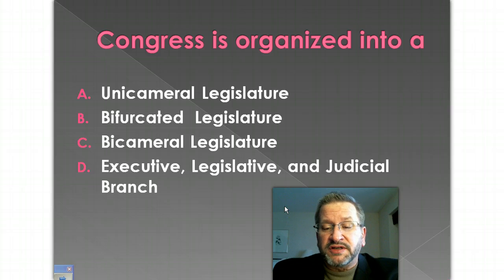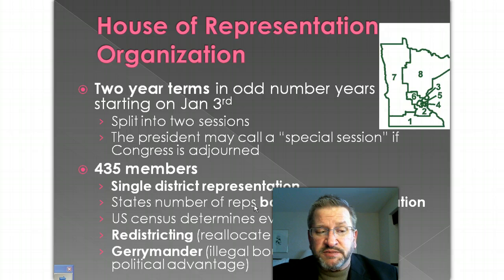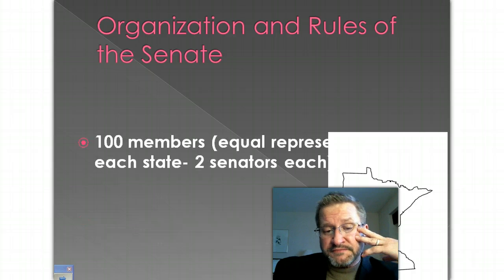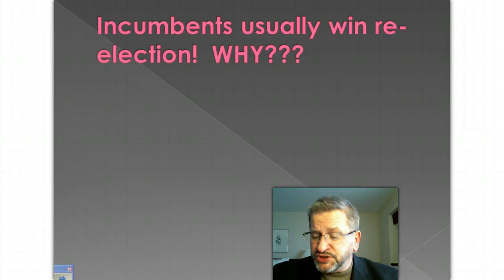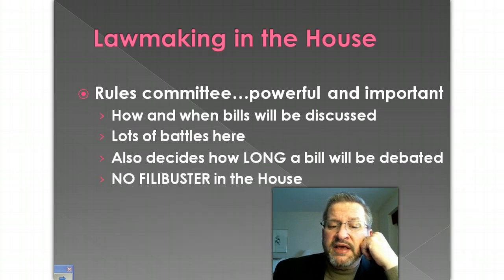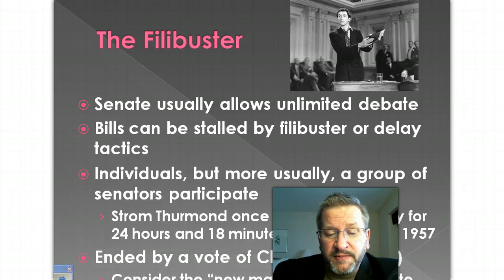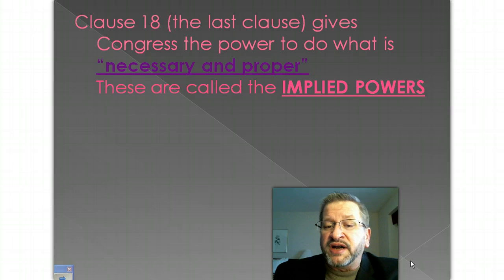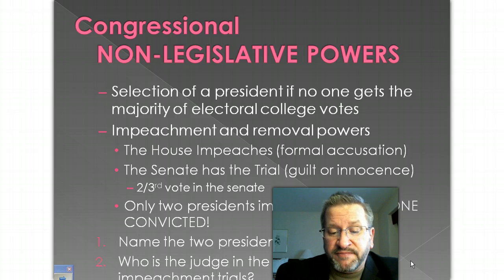The Organization and Powers of Congress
this S-O-M describes the organization and general powers of congress.  The specific lawmaking powers of congress will be described in part II.